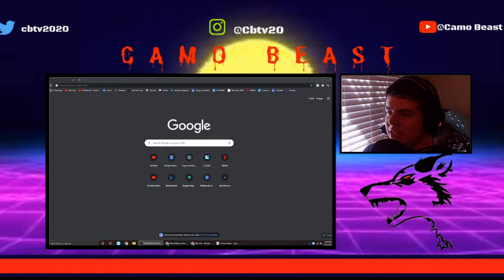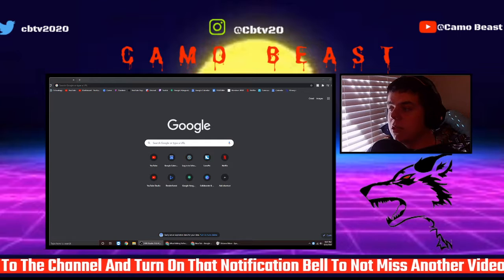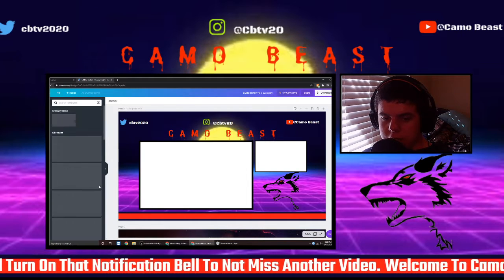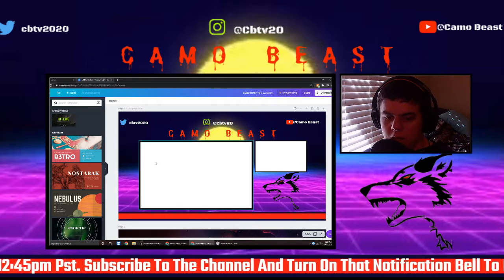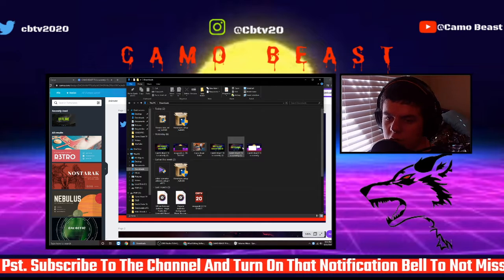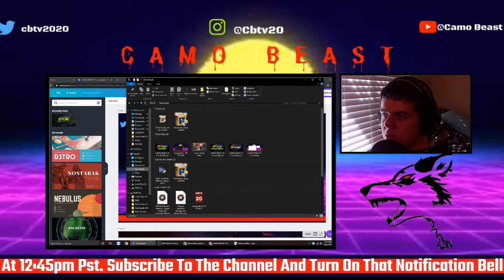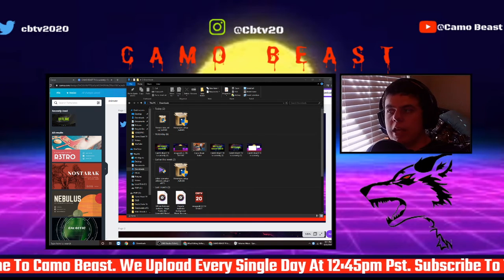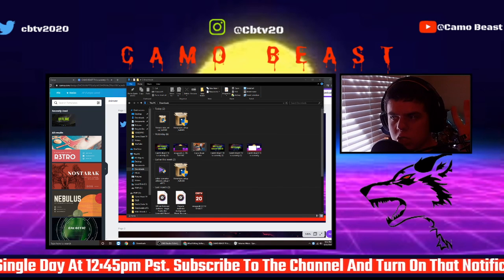How to Set up Your Stream on OBS Studio Professionally